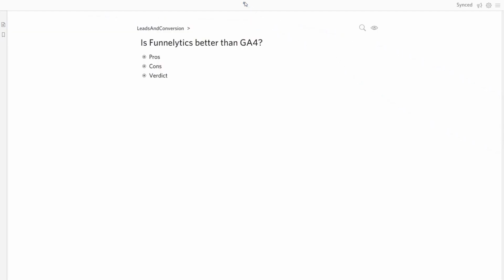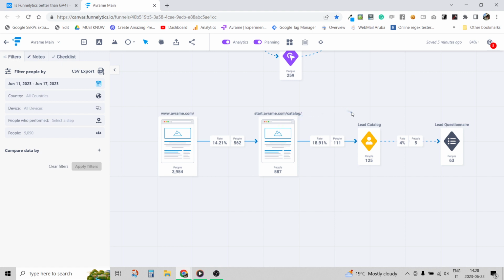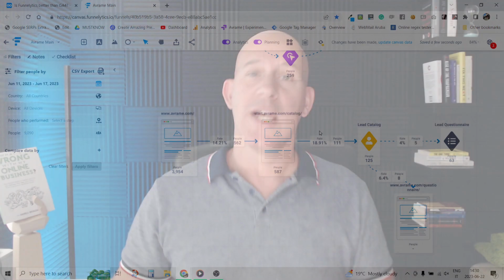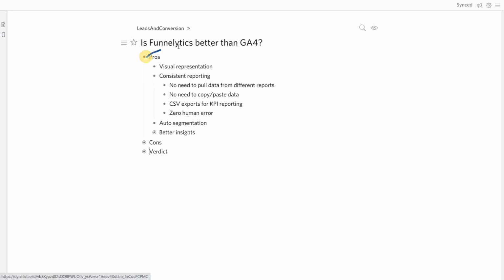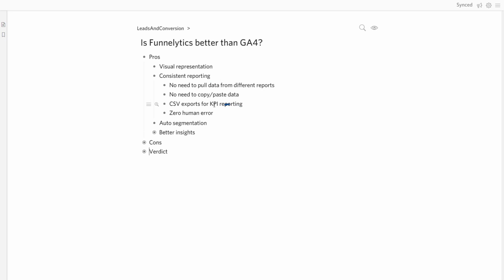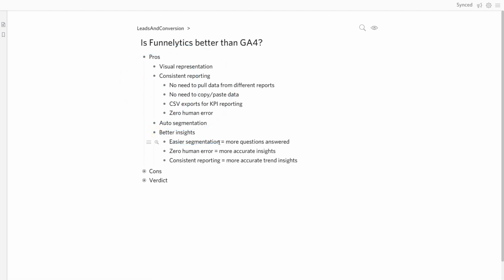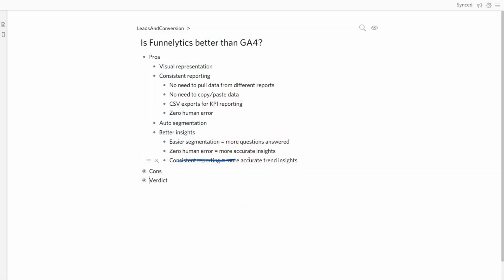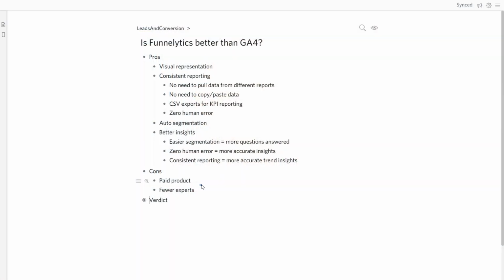Is Funnelytics Better Than Google Analytics 4?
The arrival of Google Analytics 4 was a surprise for many of us, and not a good one.
The new Google software was quite a disappointment for many of those that were used to analyzing their data with Universal Analytics.

But if we want to ditch Google Analytics 4 for good, is there a valid alternative?

Funnelytics is one of the most promising contendents for the title of "best website analytics software".

Can it be the winner?